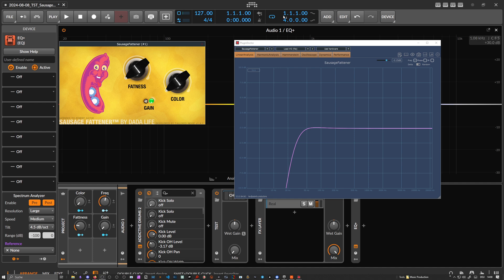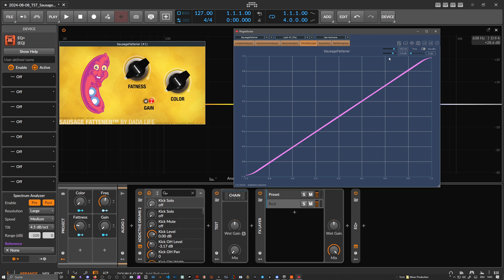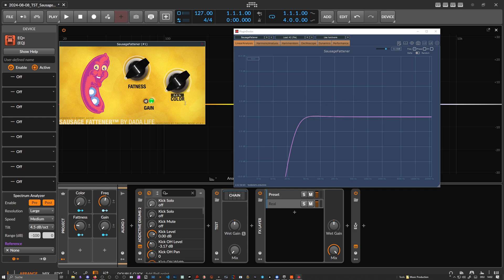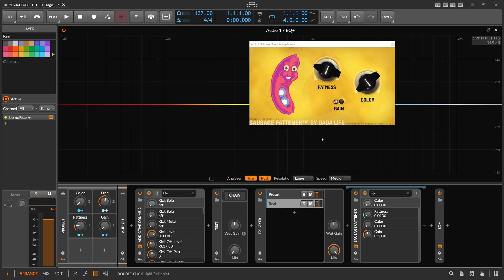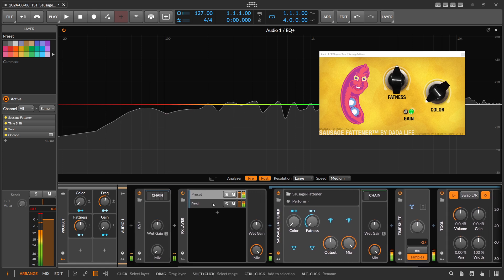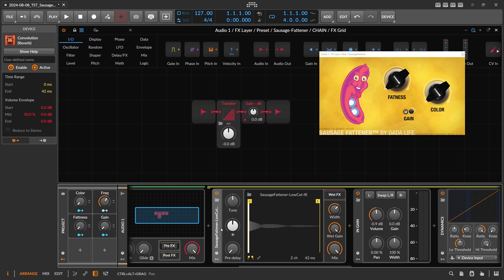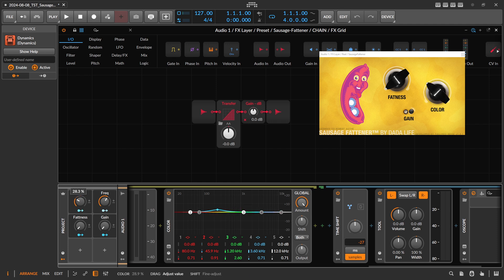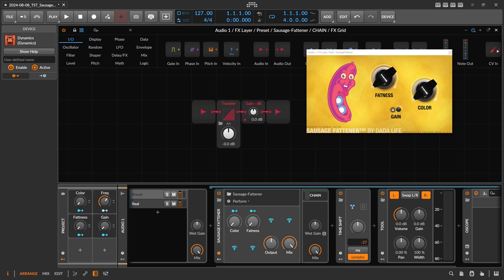this plugin won the loudness war - Sausage Fattener for Bitwig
Hard or soft clipping is loved by many, sometimes without people even knowing. Sausage Fattener is one of those plugins that makes things loud with clipping, and it was, at one point, one of the most beloved and hated plugins among producers. It reduces dynamics, adds color, and is easy to use. In this video, I show you what it does and provide a preset for Bitwig that almost replicates it exactly.